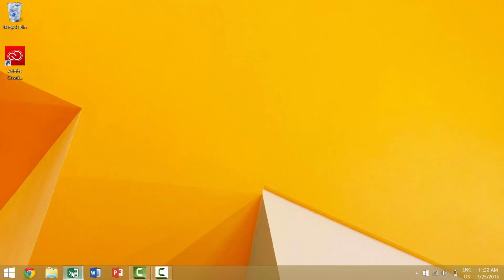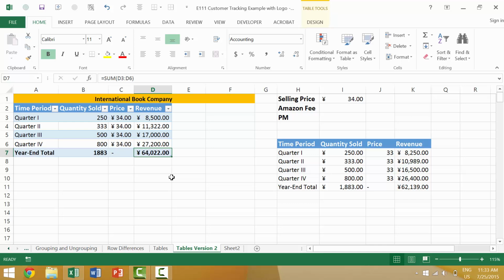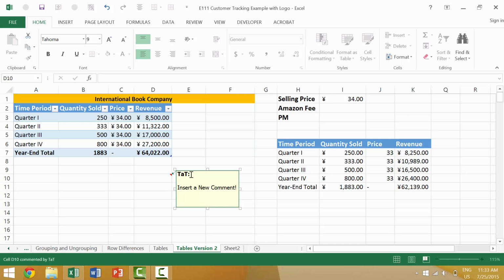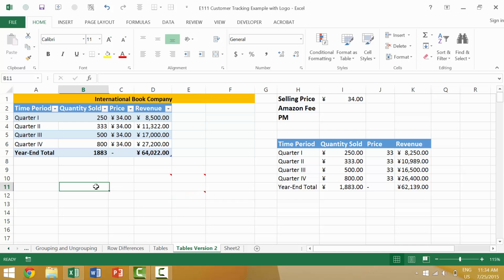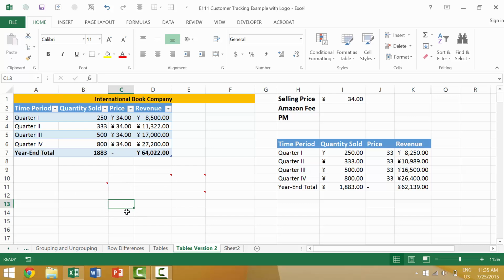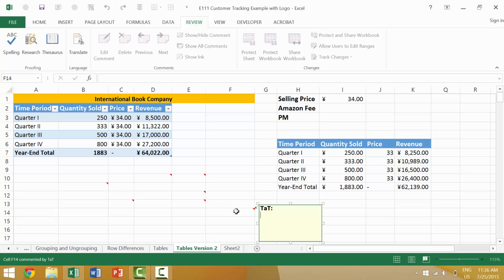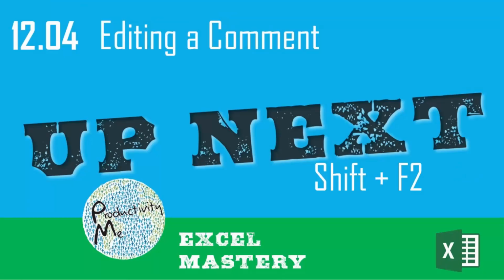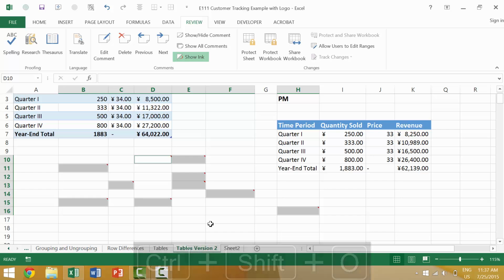Excel Tutorial #142: Inserting a Comment (Shift + F2)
We’ll cover how to insert a comment to a cell in a Microsoft Excel worksheet; we’ll discuss two ways to do this, starting with the keyboard shortcut Shift + F2.

Cheers,